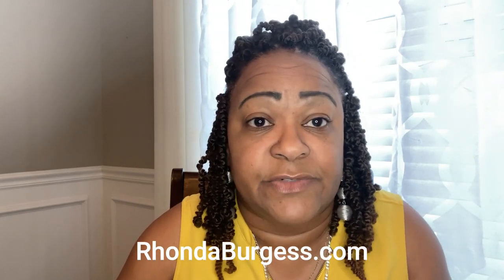How to use your credit card for down payment on a house - Check out the new Fannie Mae guidelines!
Using a credit card for the down payment on a house has previously been nearly impossible to do.  Now Fannie Mae has clarified the use of a credit card for the down payment as of August 4, 2021.

Now for any credit cards that you have that give you actual cash back, you can use that cash back from your credit card towards the down payment, closing costs, and/or the 2 months PITI in reserves you will need.

In this video, I go over how you can use a credit card for the down payment on a house and how you can rack up funds from a cash back rewards card quickly.